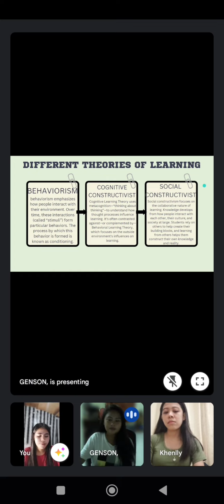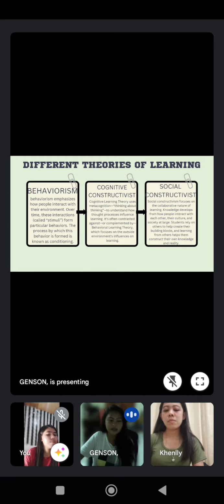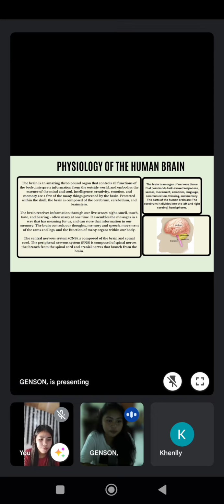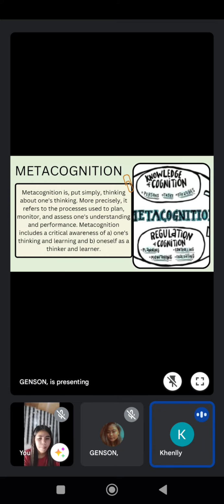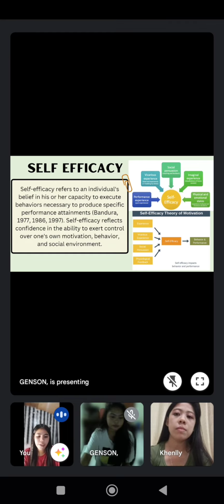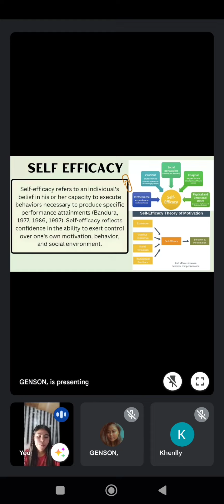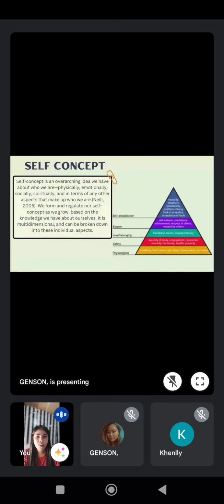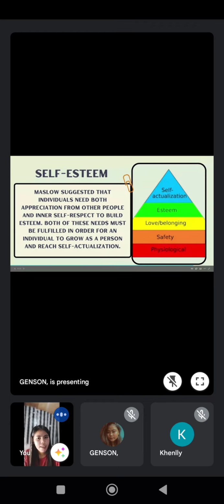UNDSLF_MANAGING THE SELF (GROUP 11) -HM101P-C